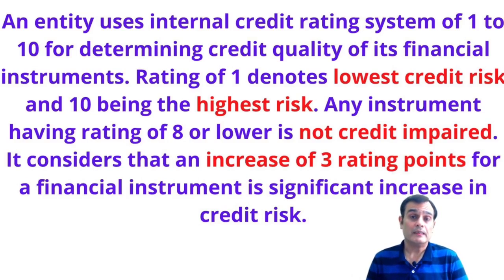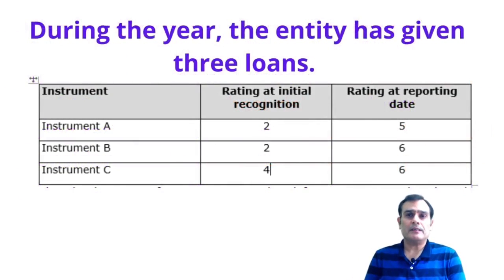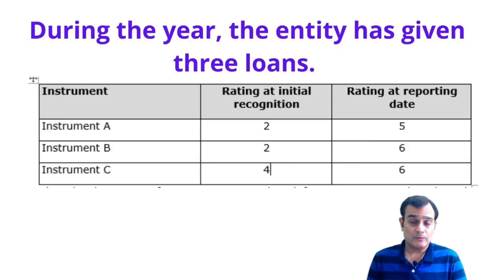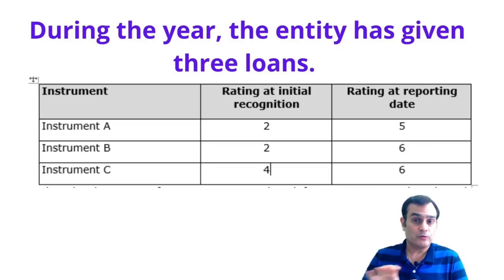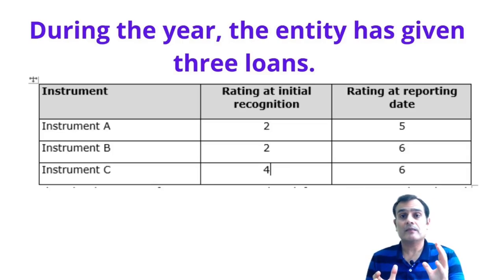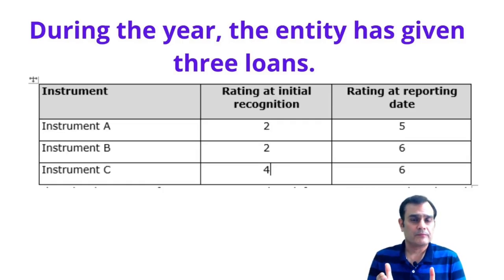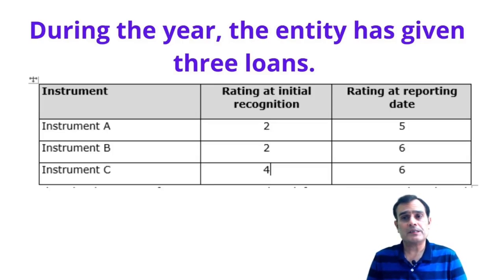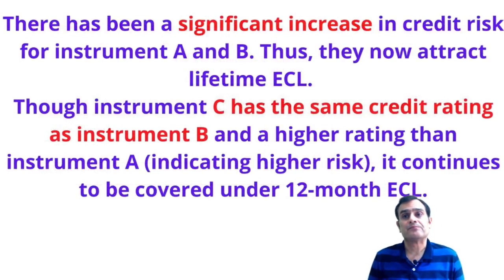Example- Credit Risk Assessment | Ind AS 109 | Kapileshwar Bhalla Classes